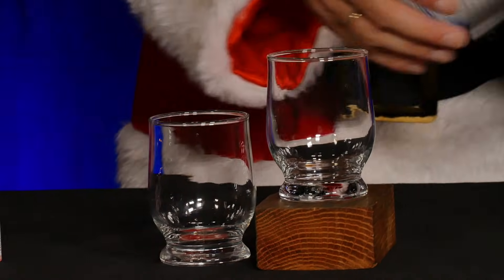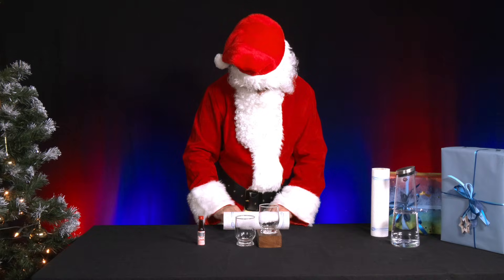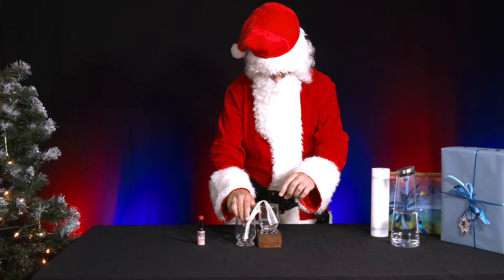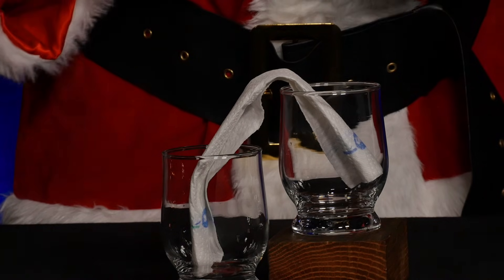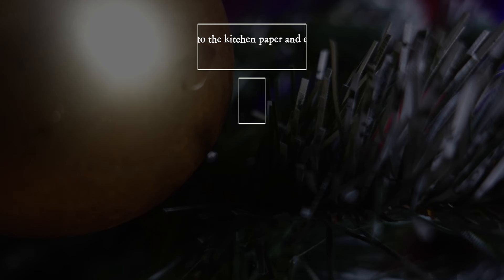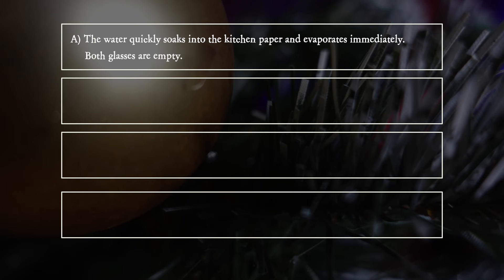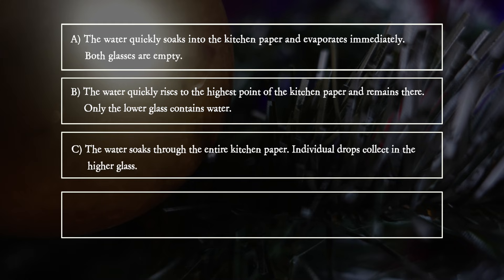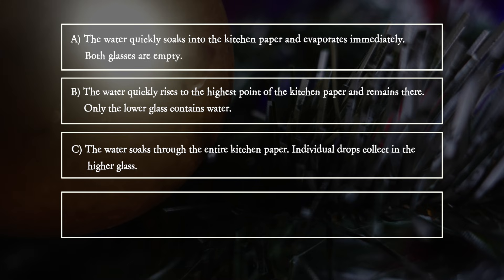PiA® - Physics in Advent 2025 - question 21